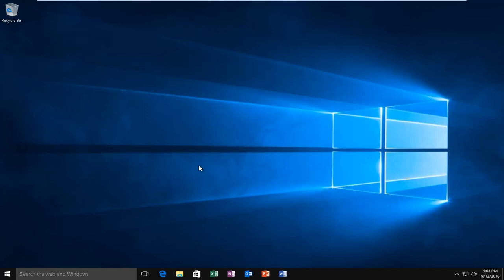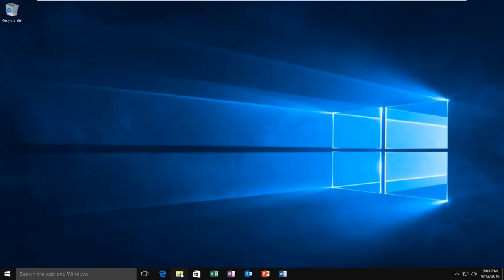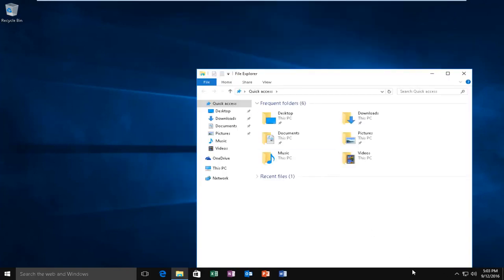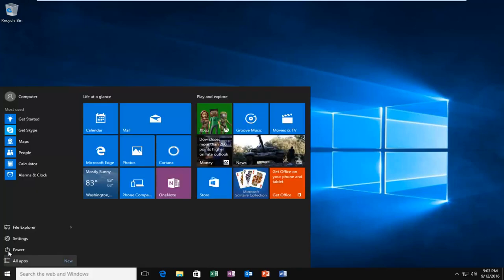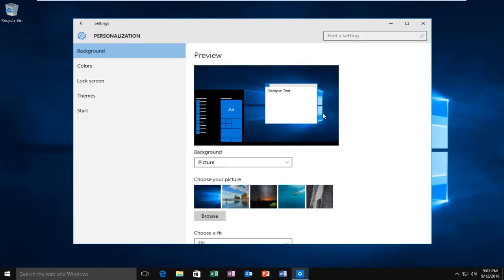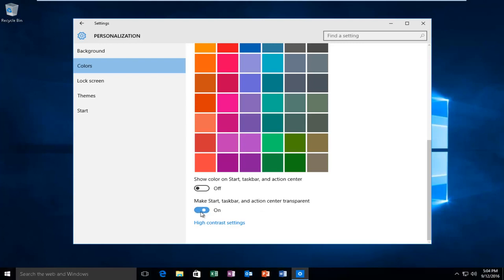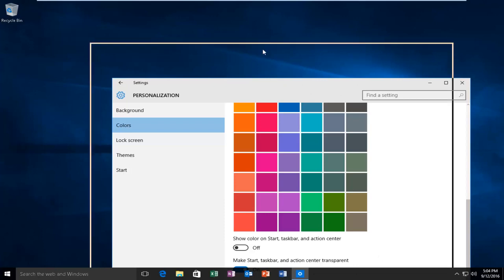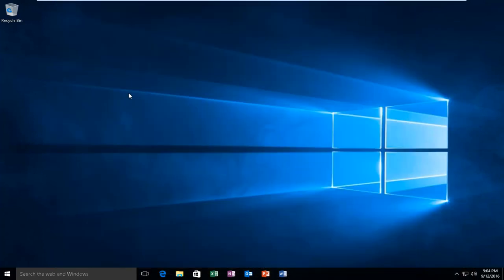Windows 10 Transparency (Aero) Effect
Many users enjoy modifying their Windows 10 experience by changing user interface characteristics beyond what Microsoft intended. One popular mod is to make the Windows 10 taskbar completely transparent without any blur effects.

Windows 10 comes with a variety of options to customize how your system looks. Many users have noticed that amongst these options, there’s no way to personalize the look of your taskbar. Beyond changing its color tint and turning transparency on and off, there isn’t anything you can change to make your taskbar appeal more to what you want.

Issues addressed in this tutorial:
windows 10 transparency effects not working
windows 10 transparency not working
windows 10 transparency effects
windows 10 transparency settings
windows 10 transparency problem
change taskbar transparency windows 10
windows 10 glass transparency
windows 10 transparency level
windows 10 start menu transparency
turn off transparency windows 10
system transparency windows 10
taskbar transparency windows 10